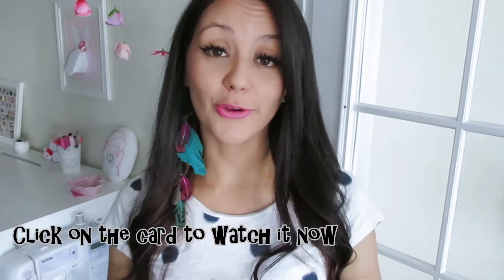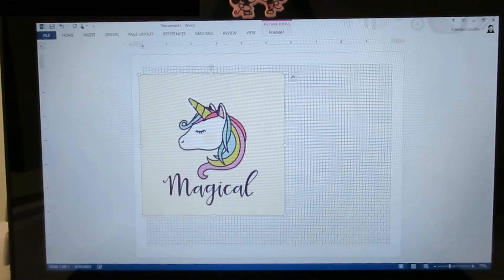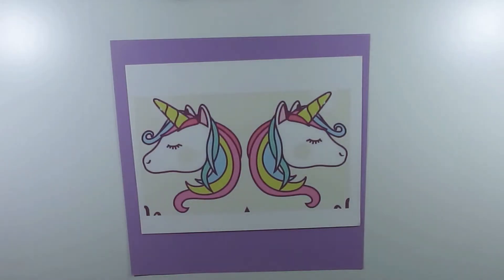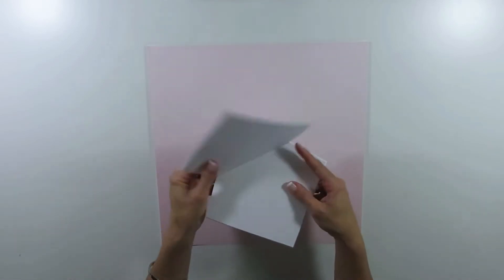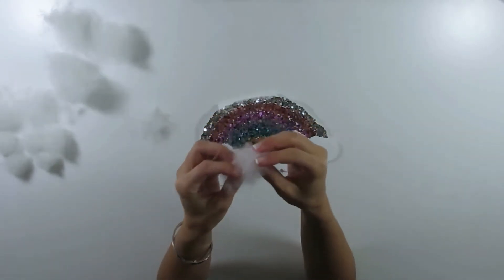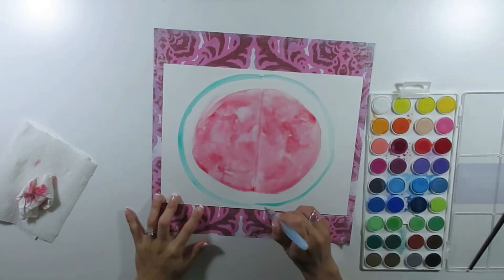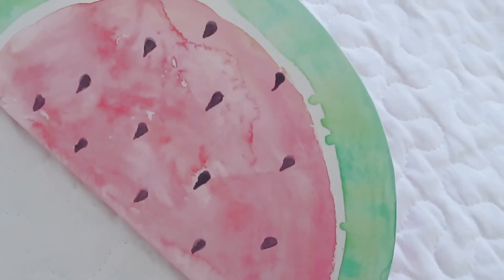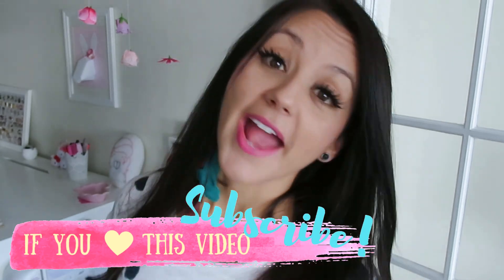Notebooks DIY Kawaii Back to School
Come see how you can make super easy kawaii notebooks. These little beauties can be personalized in so, so many different ways, they will make your school days super fun. But these are also great for journaling, sketching or for keeping track of you artsy and crafty projects. I hope you love making your own!

Love, Ani from Rabbit in Rose